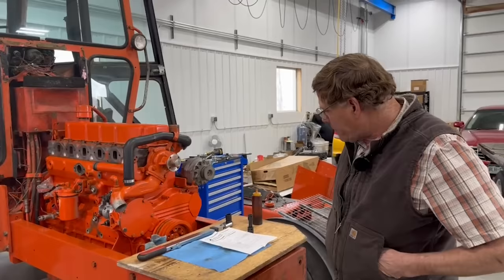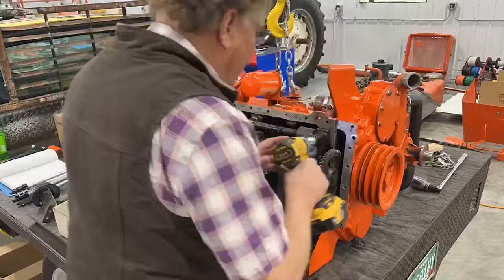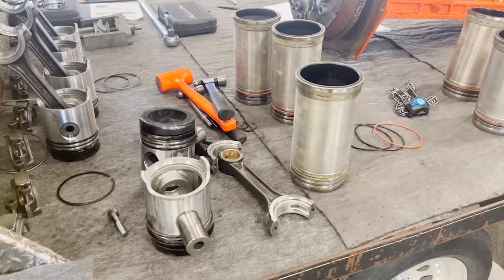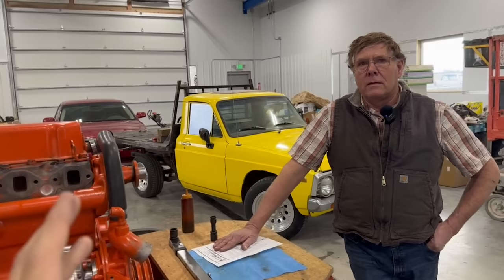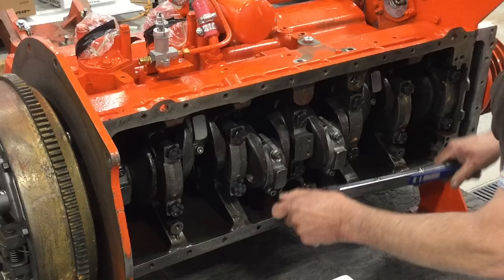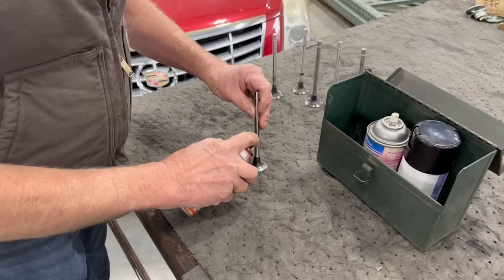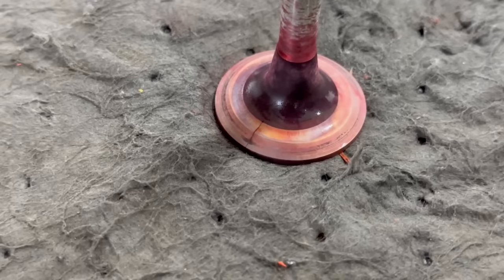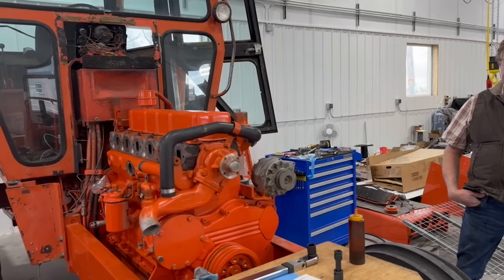Missing THIS Would've Cost Us THOUSANDS of Dollars!!!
The engine from the Allis Chalmers Two Ten tractor is going back together, but we almost missed one more piece of damage! Luckily we caught it before it was too late.